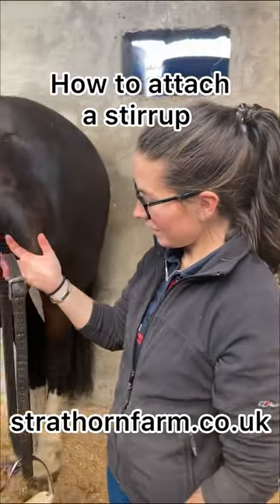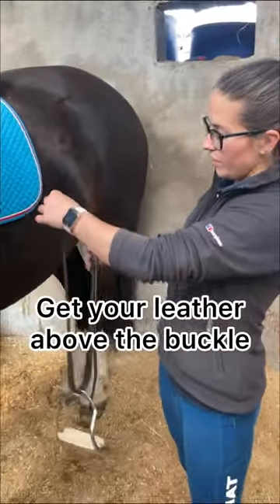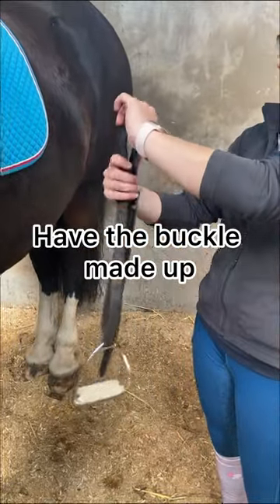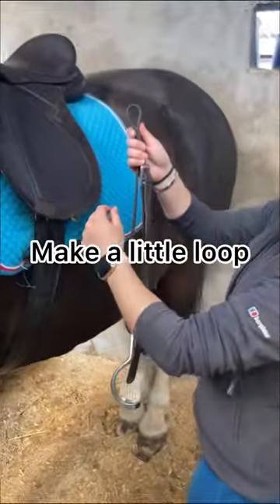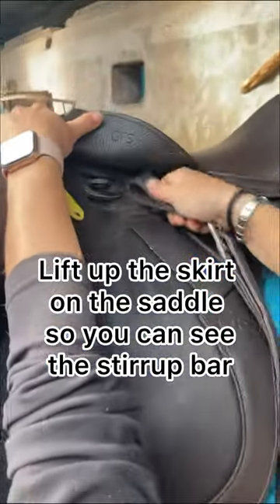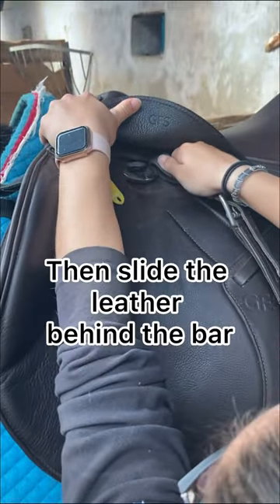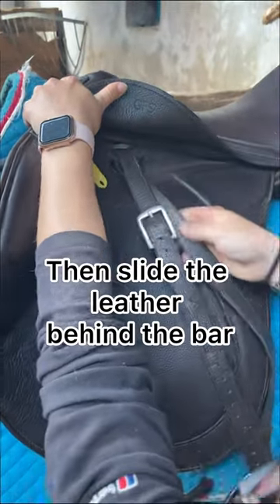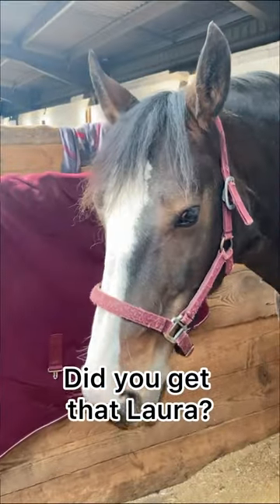How to attach a stirrup leather. How do I attach a stirrup?